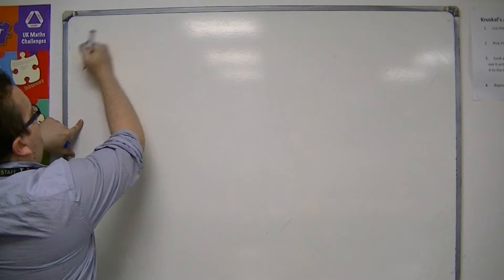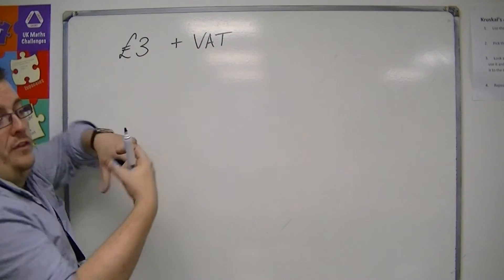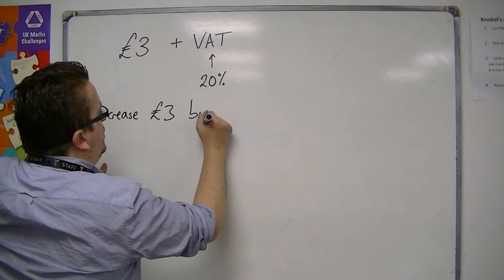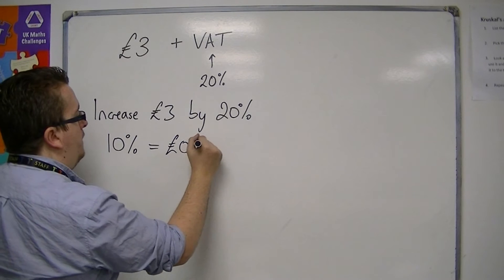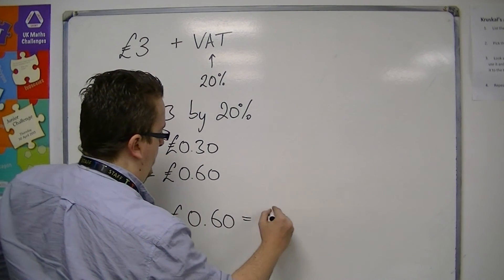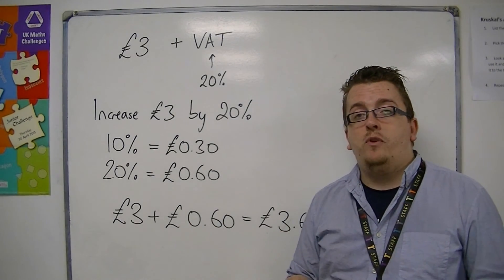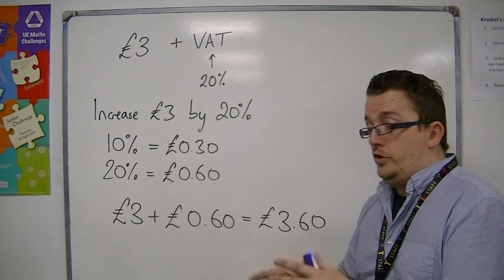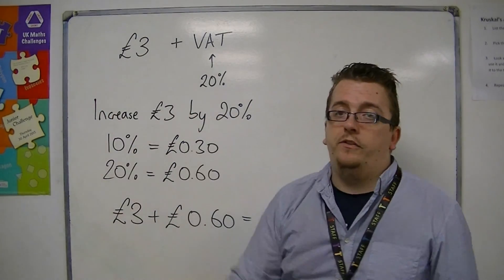GCSE Maths from Scratch 6.08 VAT